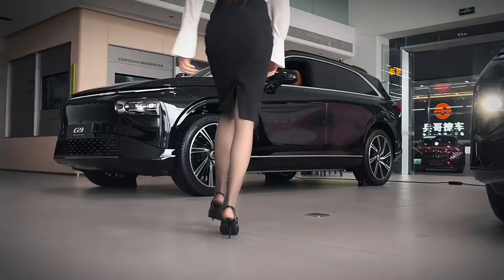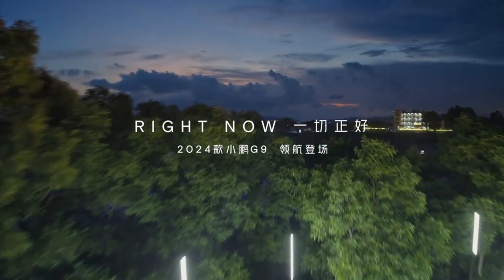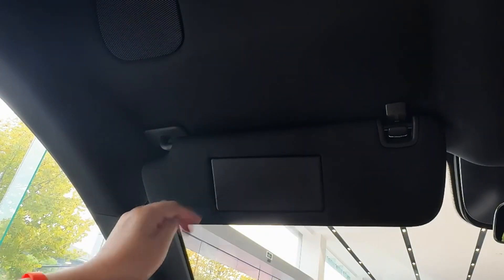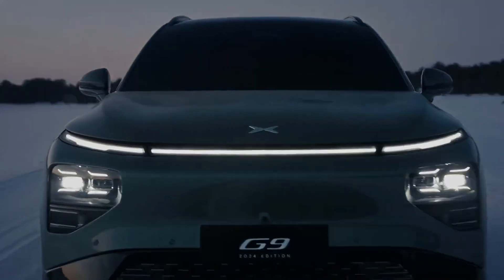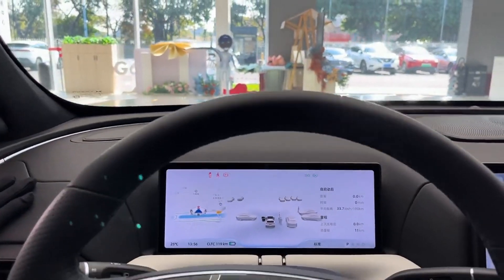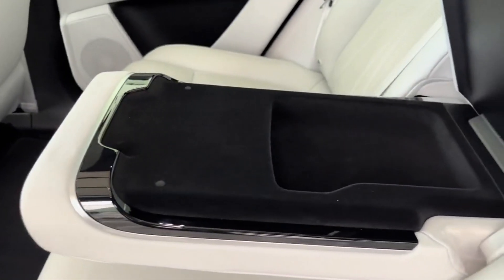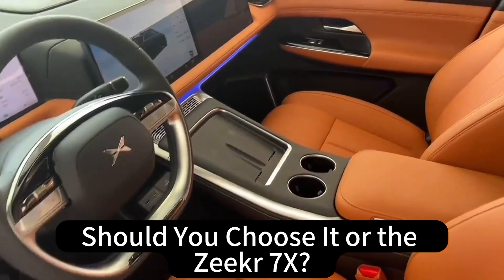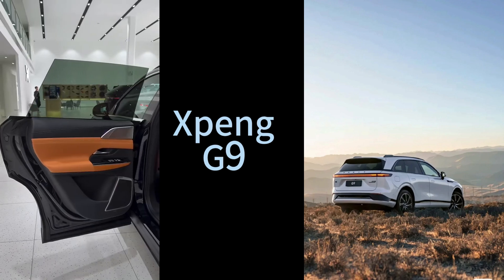Xpeng G9: China's Tesla Challenger - In-Depth Review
The Xpeng G9 is a serious contender in the electric SUV market. With its cutting-edge technology, luxurious interior, and impressive range, it's no wonder why it's often compared to the Tesla Model Y. In this in-depth review, we'll dive deep into the G9's features, performance, and overall value. Discover why the Xpeng G9 is making waves in the automotive industry.

Exterior Design: The G9 features a sleek and dynamic design with a distinctive through-the-daylight strip that adds to its recognizability.
Interior Space: With a length of 4891mm, width of 1937mm, height of 1680mm, and a wheelbase of 2998mm, the G9 provides ample space for both front and rear passengers.
Infotainment System: Equipped with a minimalist design, the G9 boasts three independent displays, including a 10.25-inch digital dashboard and two 14.96-inch central touchscreens.
Seating Comfort: The front seats offer wide comfort with multiple adjustment options and massage functions, while the rear seats provide ample head and legroom.
Noise Isolation: The G9's soundproofing is excellent, creating a quiet and comfortable driving environment.
Technology and Intelligence
Smart Driving System: The G9 is powered by the advanced XPILOT system, driven by NVIDIA Orin-X chips, and equipped with 29 sensors, including lidar.
Fast Charging: With an 800V platform and 4C charging technology, the G9 can charge from 10% to 80% in just 20 minutes.
Smart Cabin System: The Xmart OS supports voice interaction, online video, and gaming, with a four-zone voice recognition system to cater to different passengers.
Performance and Range
Power Options: The G9 is available in both single-motor rear-wheel-drive and dual-motor all-wheel-drive configurations.
Range: The G9 offers a maximum range of 702km, leading in its class.
Charging Speed: Supporting up to 300kW DC fast charging, the G9 can charge 20% to 80% in 20 minutes, and with the 4C option, it can charge 15 minutes from 10% to 80%.

Market Performance and Reviews
Sales Success: The G9 has seen significant sales success, with the MAX version accounting for 80% of sales, highlighting the demand for its smart driving features.
Market Reception: Recognized as a strong competitor to the Tesla Model Y, the G9 has gained popularity both in China and globally.
Criticisms and Improvements: While some reviewers suggest room for improvement in driving experience and brand recognition, the G9's affordability and high-end features make it a compelling choice.